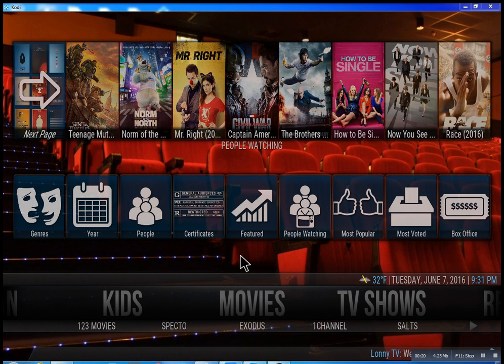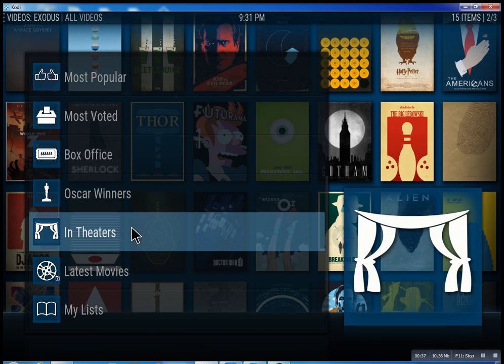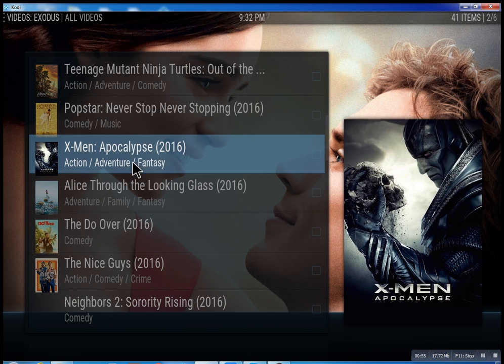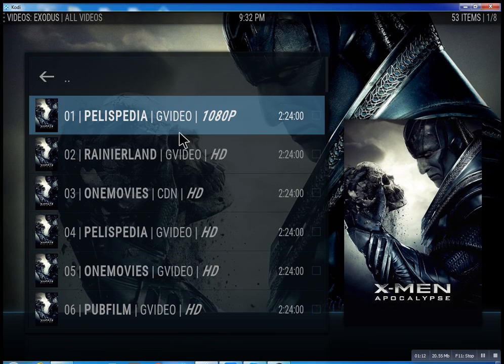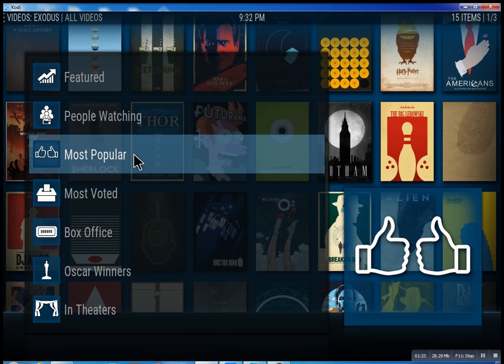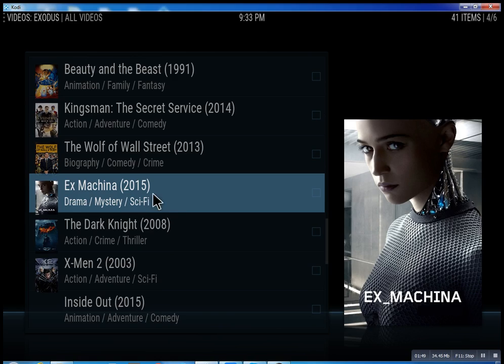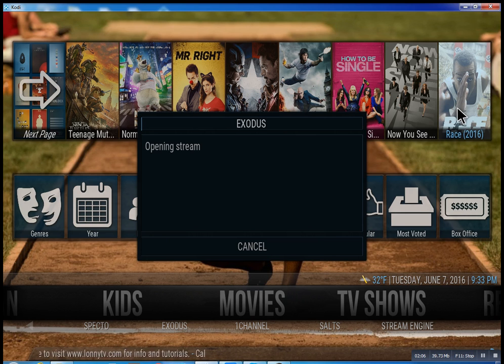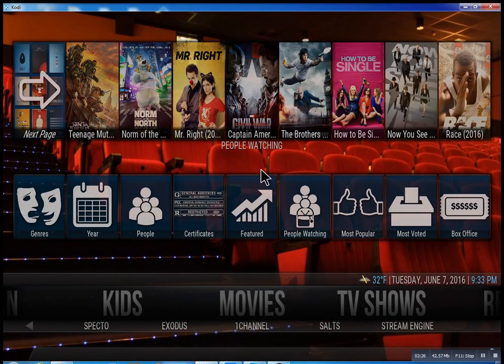Kodi Straming Movies Hewlett Bay Park NY Lonnytv